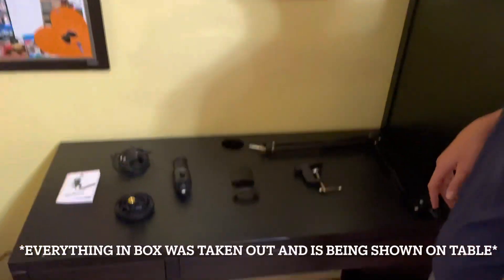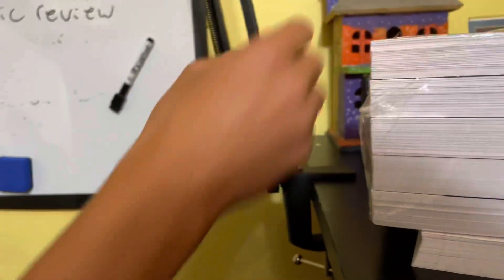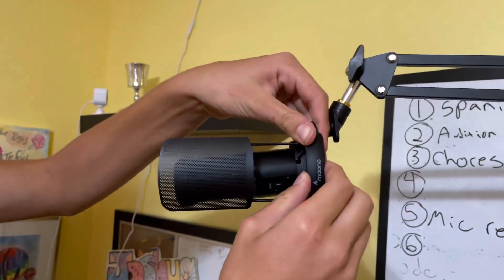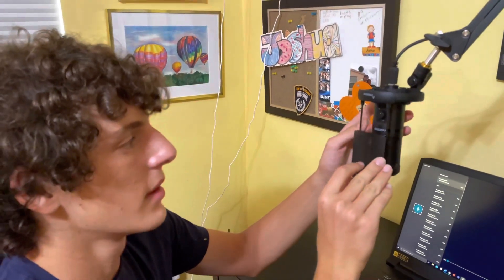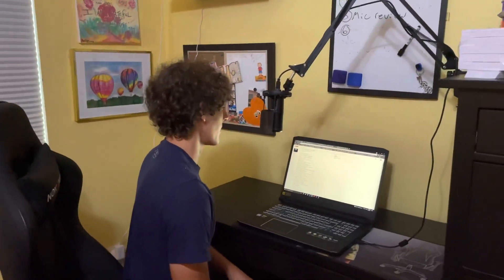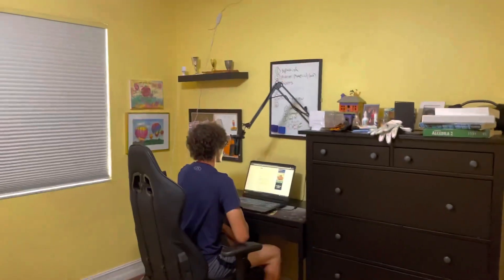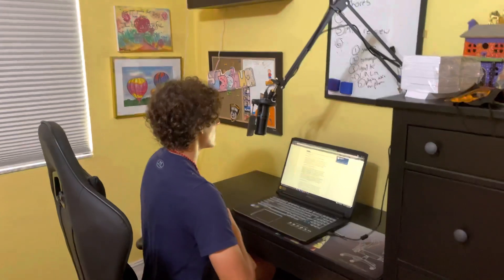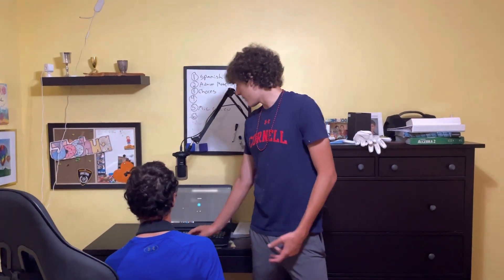The Maono USB Microphone - Unboxing, Testing, Thoughts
Timestamps:
00:00 - Unboxing
00:42 - Set-up
04:57 - Computer Set-up
06:00 - Gain Control Test
07:21 - Range Test
10:05 - Background Noise Test
14:04 - Instrument Test
14:50 - Rap Test
16:09 - Pronunciation Test
17:47 - Sing Test
19:08 - Final Thoughts

Thank you so much to Ella Sarmiento for her amazing voice and amazing recording skills!

Overall I think that this is the best microphone I have ever tested. The sound quality, range, background noise canceling, and all the extra features make this the microphone you would want in your home. If you decide to purchase, Enjoy the best microphone you have ever had!

Link to product

I want to give a huge thank you to Maono for sending me this product to review.